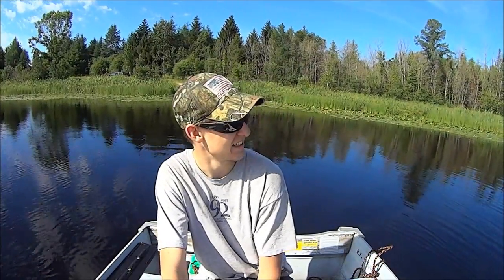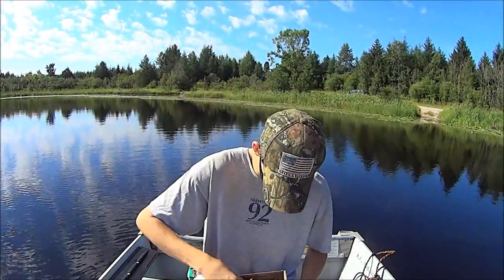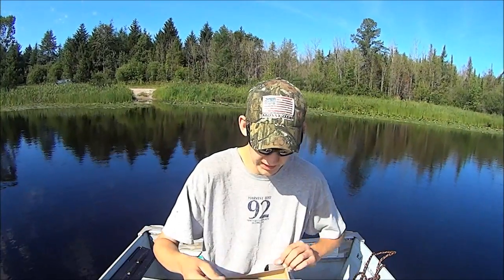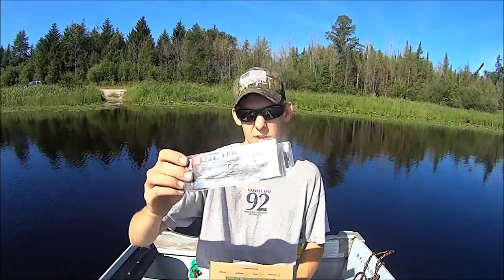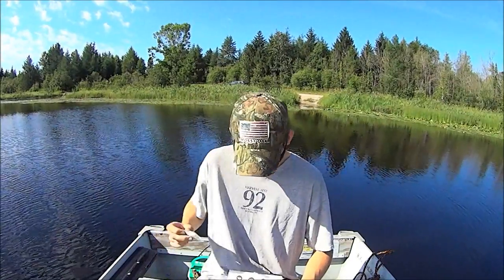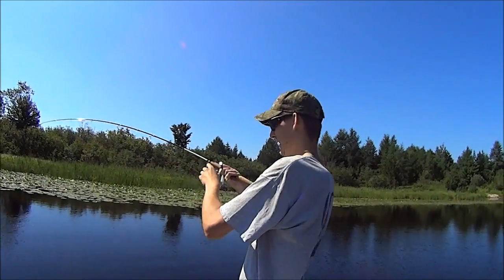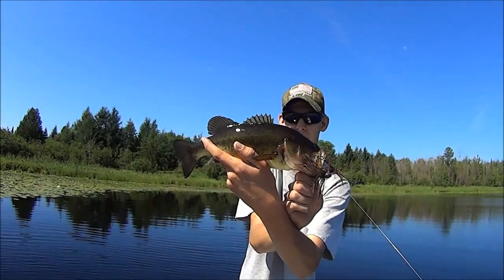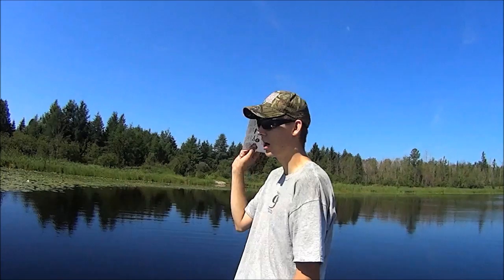My First Mystery Tackle Box and MTBSlam July 2014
Little story behind this video. I wasn't planning at all to go fishing yesterday(July25 2014) morning I just had plans to go today(July 26, 2014) but with rain in Saturdays forecast I decided to hook the boat up and go. That was the best decision I made that day!! I was pumped that I caught a fish on every single lure I received. I wasn't expecting to catch anything on the Football Jig and Bio Spawn Plasma Tails on the lake I was fishing but I was proven wrong. Had a great time and am looking forward to Augusts box Slam!!

NOTE: I was meaning to make a video but just haven't had the time to make one. I want to say that I SHOULD NOT have just thrown the fish back in the water like I did that was wrong and I don't ever do it. I was just so excited that I was catching fish even though I wasn't expecting to catch anything that day while doing the slam, I just wasn't thinking. So I'm sorry for that.